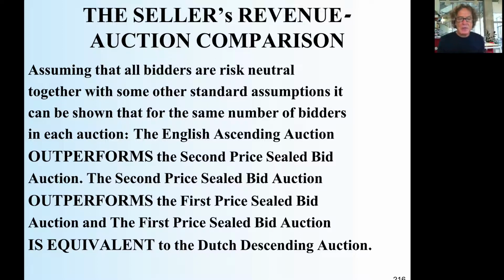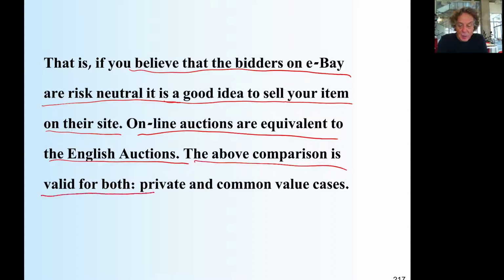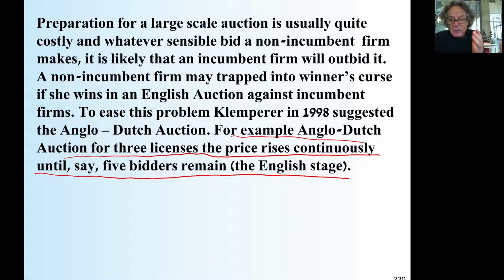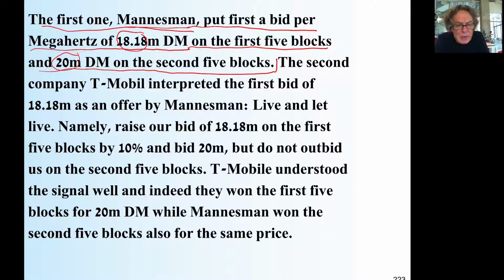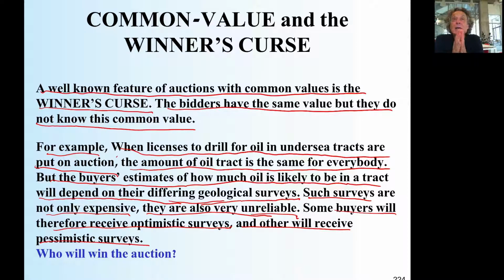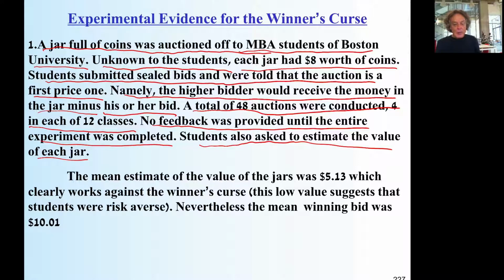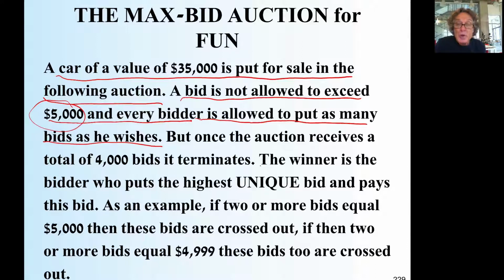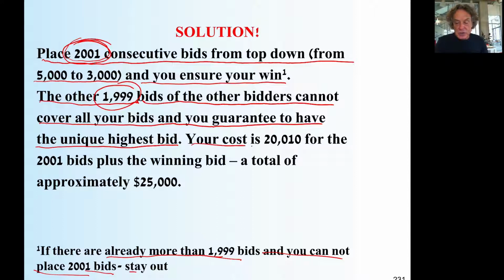Lecture 9.2 Auction part 3